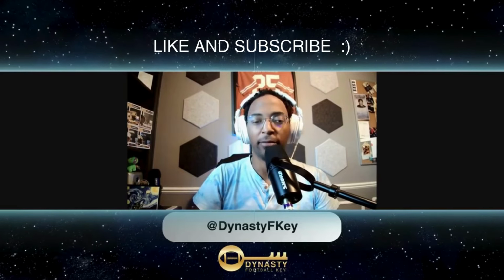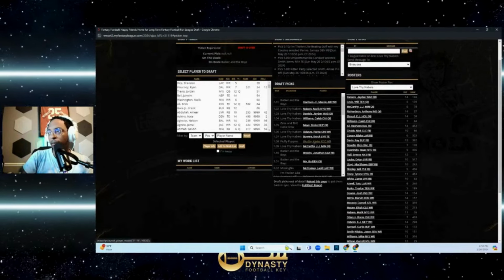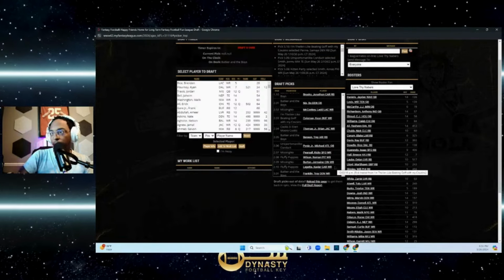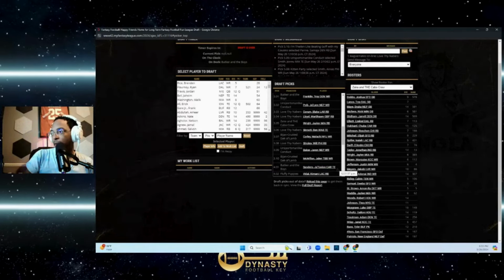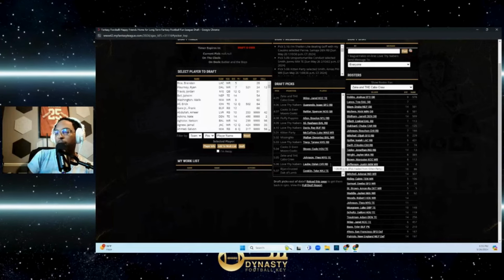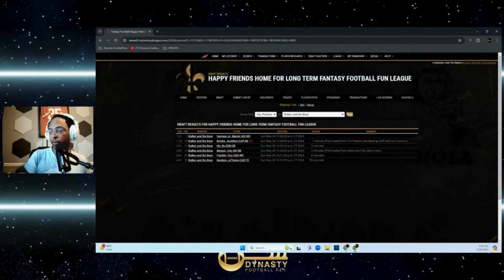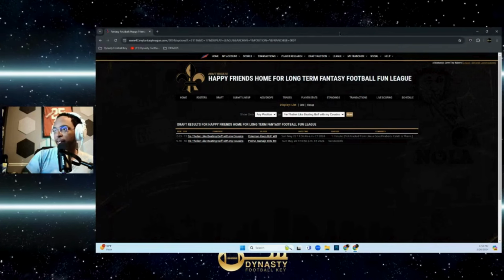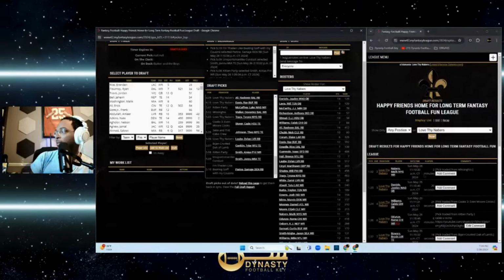Real Dynasty Rookie Draft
Happy Memorial Day! See where the rookies landed in my home dynasty league!